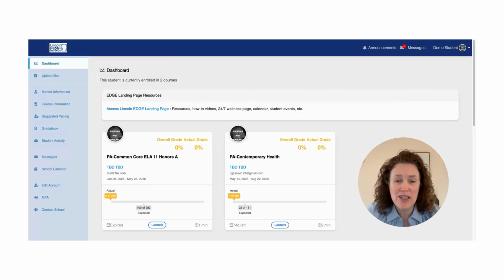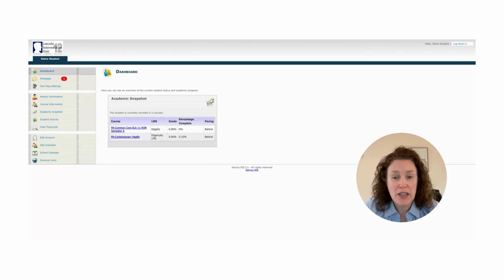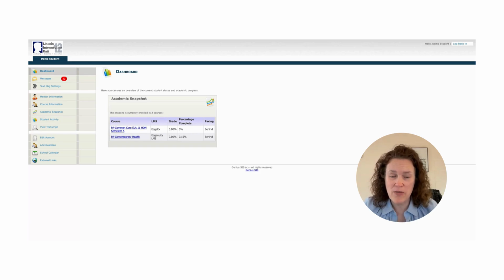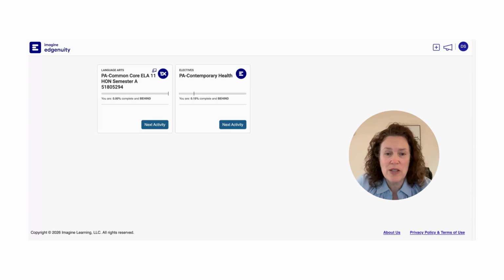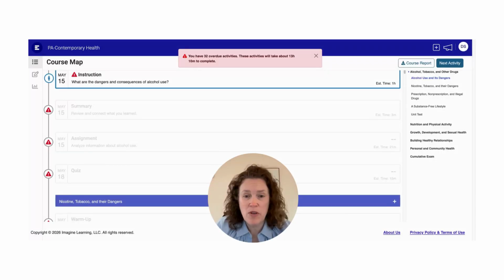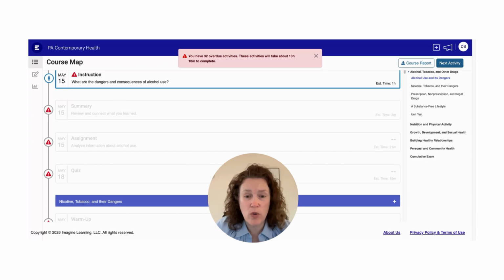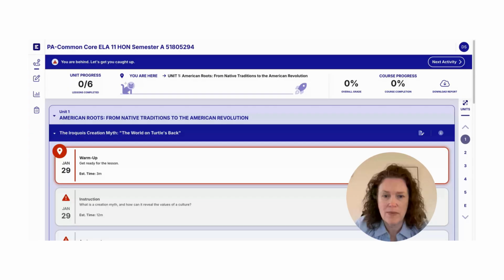Lincoln EDGE - Part-Time Student Tutorial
Watch this video if you are a part-time student of Lincoln EDGE to learn tips and tricks for how to be successful in the program.